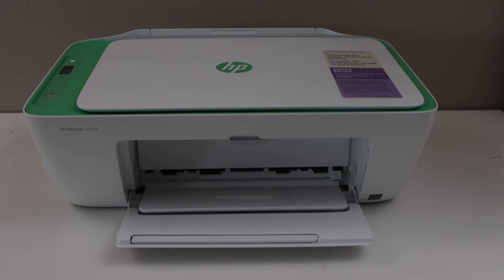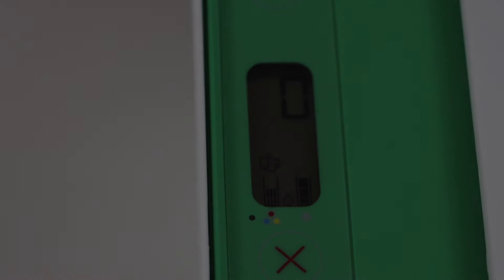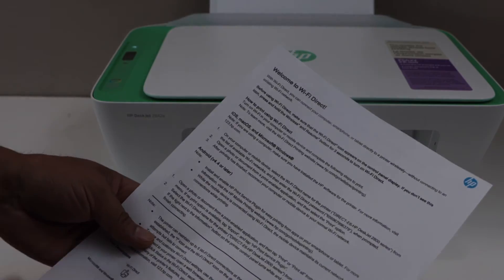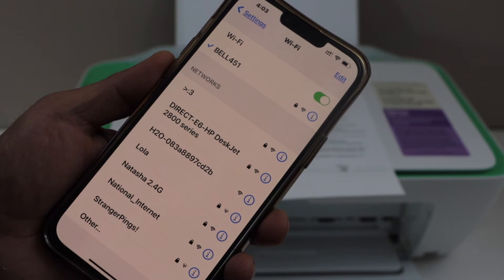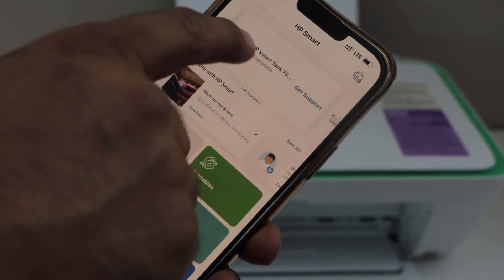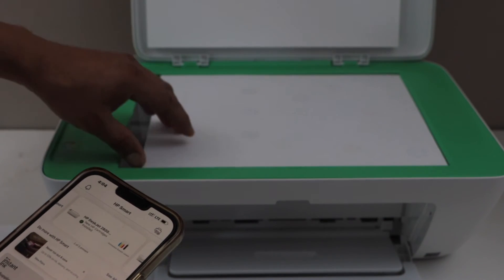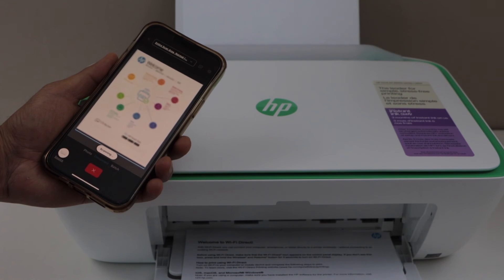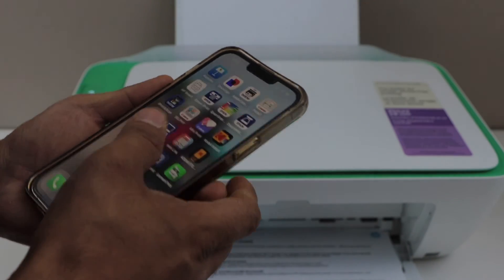HP DeskJet 2842e Wi-Fi Direct Setup !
This video shows how to do the Wi-Fi Direct setup of the HP DeskJet 2842e All-in-one Printer.  This shows how to activate wifi direct, print password and then add in the smartphone for wireless printing and scanning. This printer is HP DeskJet 2800 Series Printer and this also help with the Wi-Fi Direct Setup of the HP DeskJet 2820e, 2842e, 2852e, 2855e & HP DeskJet Ink Advantage 2878 All-in-one printers.